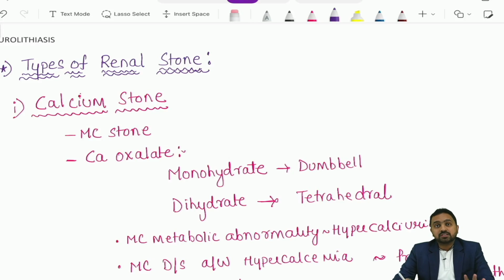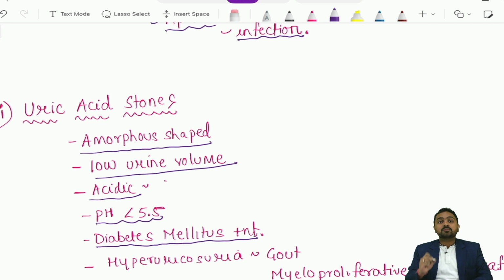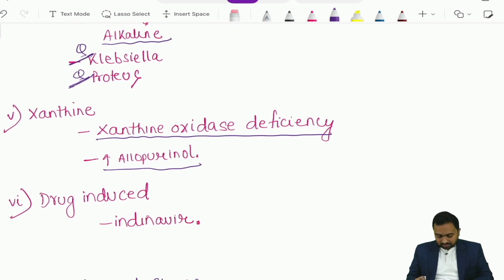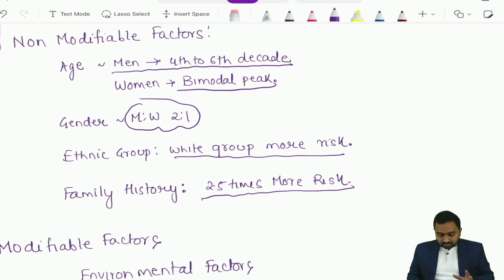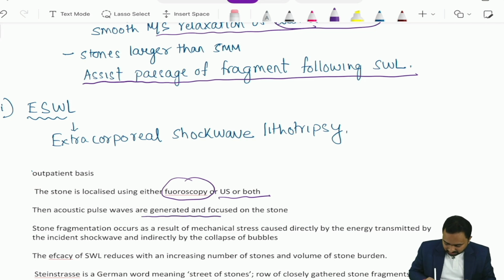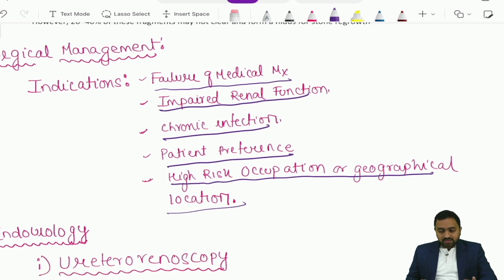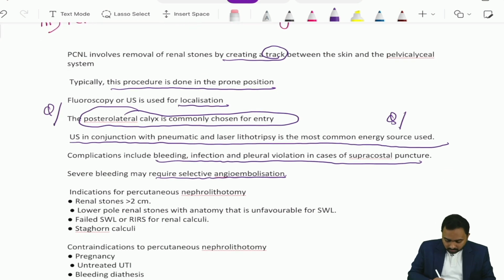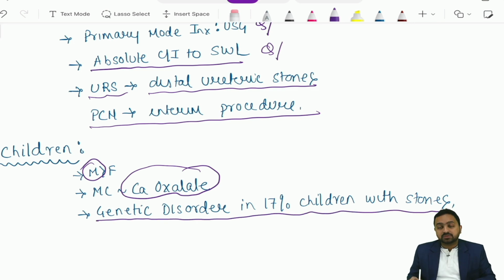Simplified Approach to Kidney Stones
A simplified approach to kidney stones which shall help you in understanding the basics of Kidney Stone and also help you cover all the MCQs across the various entrance examinations .

Let's Ace Surgery

Feel free to message your doubts